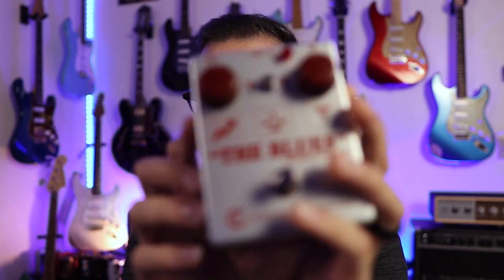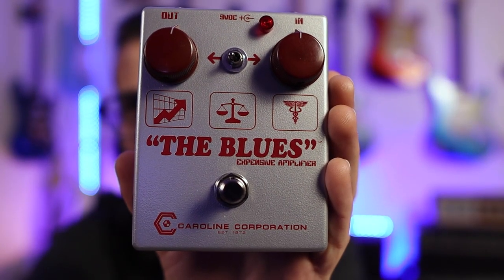THE BLUES - Expensive Amplifier By Caroline Guitar Company! Blues Overdrive That Is NO JOKE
I'm so happy they actually made these and released them to the public!!

Gear used:
-LSL Instruments Saticoy with LSL 60s Pickups
-Canon M50
-Sigma 16mm Lens